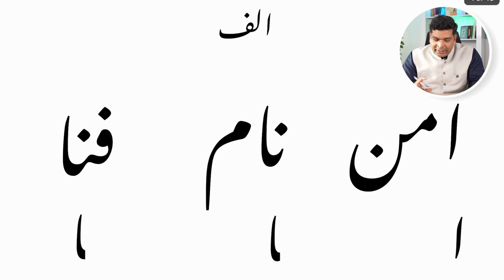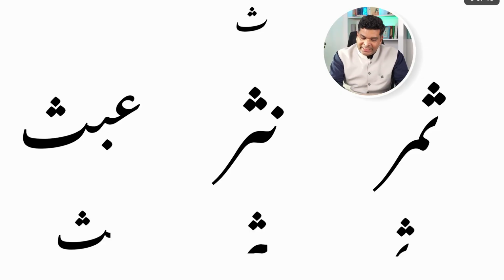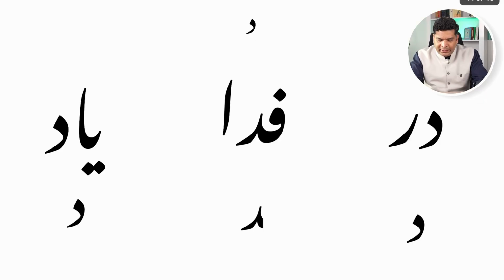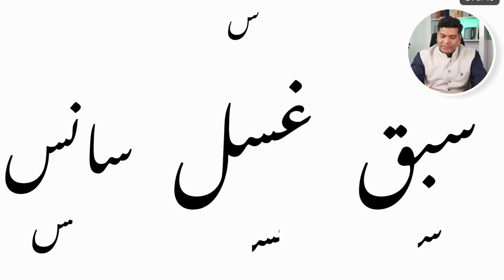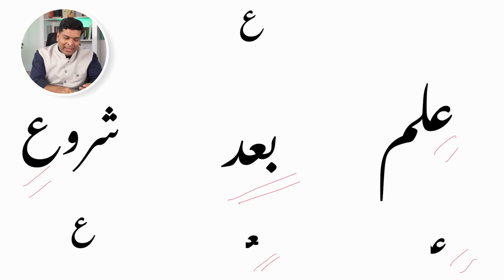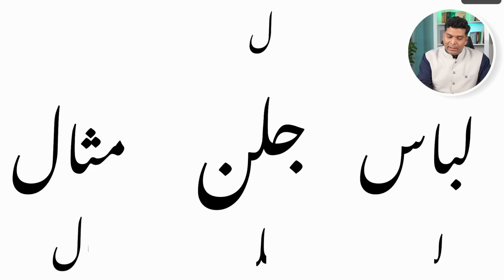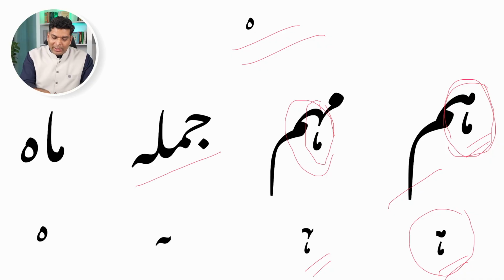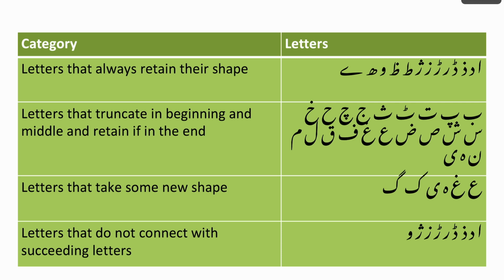Mastering Urdu Letter Shapes - Easy Urdu for Beginners Episode 3 SHAKL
Welcome back to Humzabaan! In Episode 3 of our Urdu learning series, we’ll dive deeper into the shapes of Urdu letters and how they change based on their position in a word.

In this video, you’ll learn:

How Urdu letters take different forms when used at the beginning, middle, and end of a word
The most important letter shapes to remember
Tips for writing and reading connected letters with ease
Understanding how Urdu letters change shape will give you confidence when reading and writing Urdu sentences. If you missed our previous episodes, make sure to watch them to get the basics down!

Let’s keep learning Urdu, one step at a time!